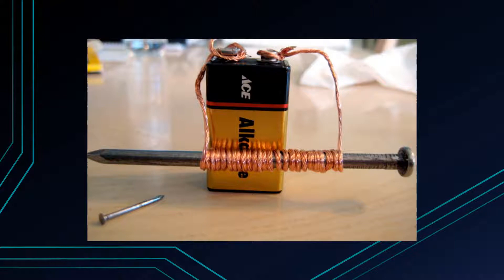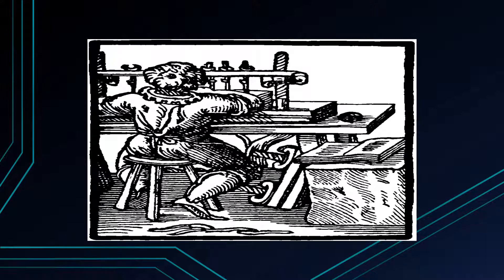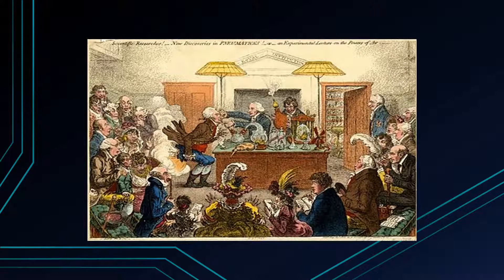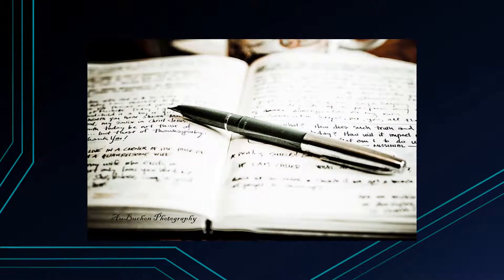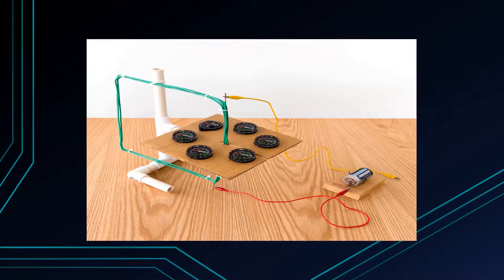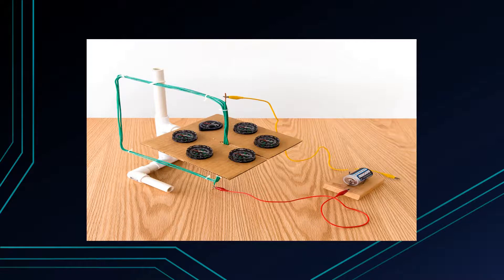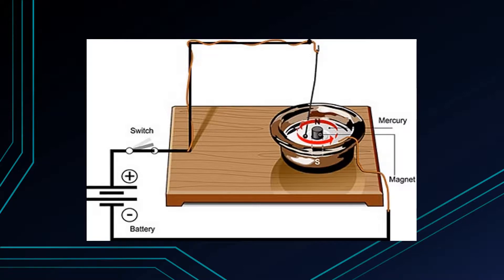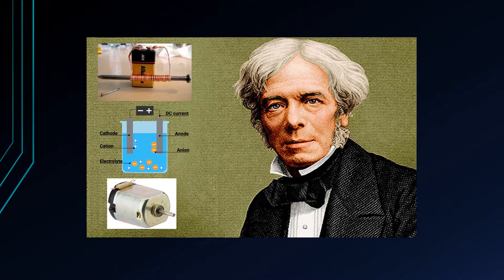Michael Faraday Story | Father Of Electronics | Birth Anniversary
Sir Michael Faraday, till today is renowned for his great work in the field of electromagnetism and electrochemistry. He invented a new dimension to electronics known as Electromagnetism.
He was son of a blacksmith
He was not intelligent
At age of 11 12, his father died and due to no income he left school
He started finding a job and got one with a bookbinder
At that no printers, he had to bind books by hand and this created his bond with the books. And in the day he did work and at night he read books.
Because of his interest in science books a person gave him a ticket for a scientist lecture.
We would think what, a scientist lecture! But this is 200yrs back, scientists did chemistry experiments and fascinated ppl.
He was so excited for the lecture of the greatest chemistry expert Sir Humphry Davy (done periodic table’s many elements discovery, with nitrous oxide
He took a diary and pencil to this show, for taking notes
He did research on the notes and made his small beautiful book and went to Davy’s office
Davy liked the book very much, so our friend asked him for the job but there was no vacancy.
After a few weeks, davy did a small accident in the lab and hurt himself and remembered the boy
He took him as a lab assistant and told him to do only what he says.
One day, our friend was arranging the chemicals when many scientists with davy sat and were discussing a project which we call today an electromagnet.
This boy gave his opinion that there could be a force by electrons and so the magnet deflects. But everyone drove him crazy and teased his ideas. But he didn’t give up.
One day like this at night he put mercury in a cup and put a vertical magnet in it and levitated copper wire and started a flow of current then